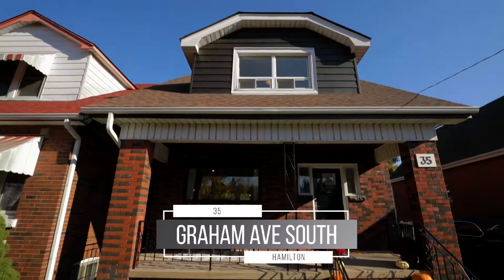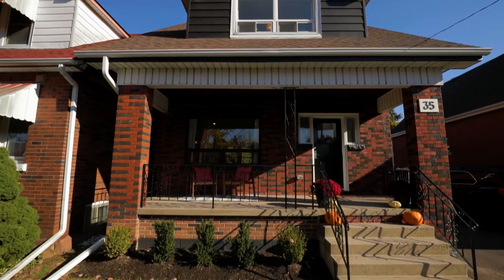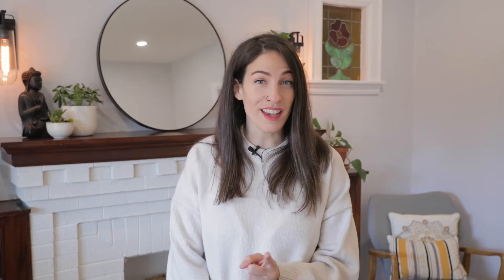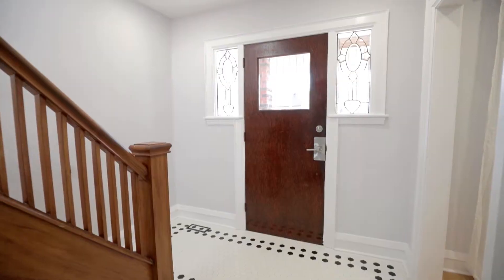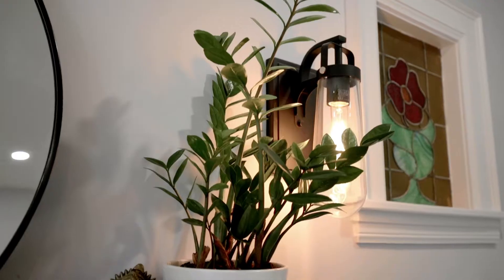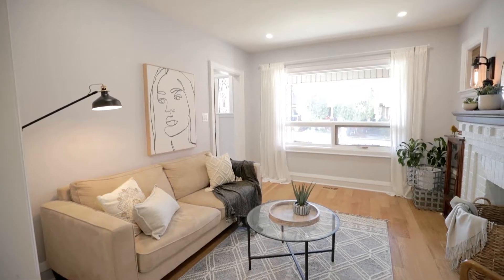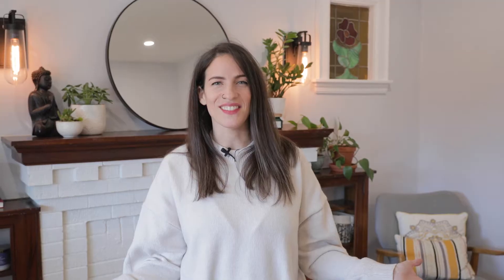For Sale! 35 Graham Avenue South, Hamilton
This home is filled with all extras you've been wishing for... main floor laundry & powder room, led pots, open concept kitchen & living, engineered oak hardwood floors & mud room! Recently updated everything from the roof to the electrical. The charm is still in tact from refinished hardwood in the bedroom level to the beautiful staircase & railings. Come on and make this one of a kind Delta beauty your home!